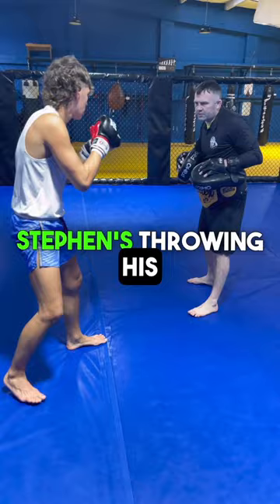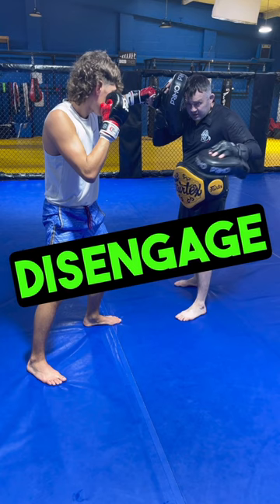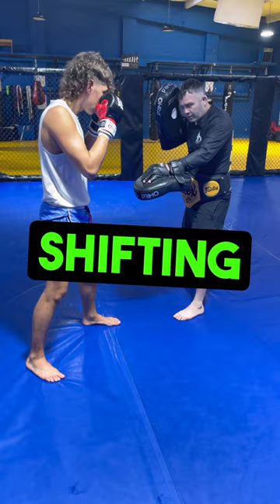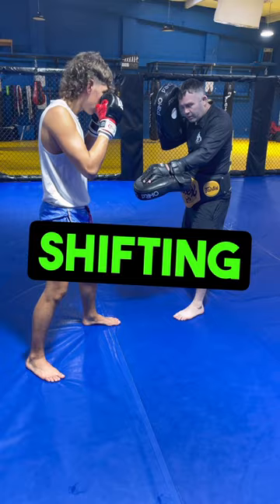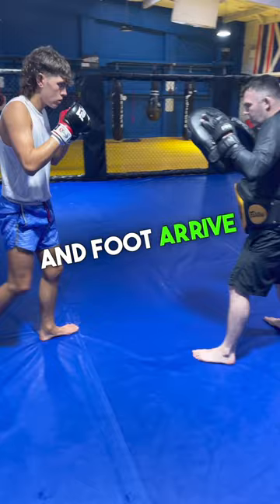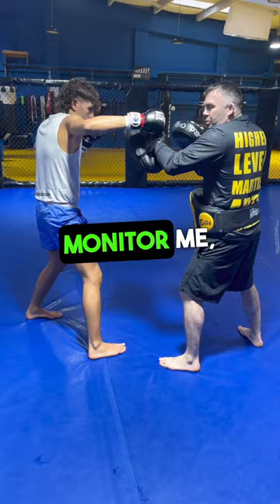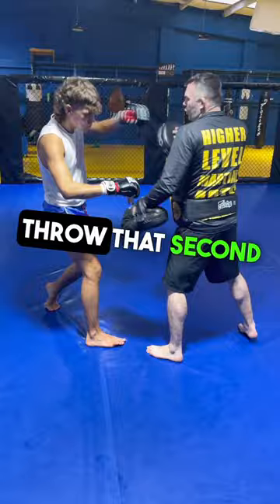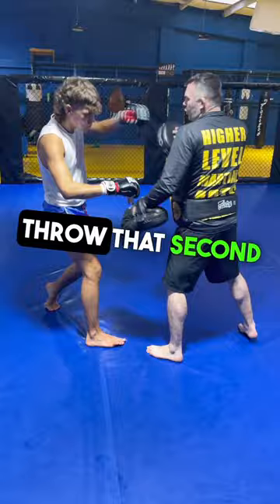MMA Training - Stance Changing during Striking with James Doolan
“MMA Striking Drills for Fighters - The Higher Level System” is only the second ever full length instructional from my great friend, BJJ black belt and globally renowned head coach/founder of the phenomenal Higher Level MMA in Bathgate, Scotland, James Doolan.

Following on from his amazing first volume, this second coaching masterclass delves deep into the striking aspect of high level MMA competition. James has had countless fighters featured on the cards of leading promotions across the world, including the likes of UFC, PFL, Bellator and ONE Championship.

In this short video I filmed with James (alongside the equally brilliant Higher Level MMA pro fighter Stephen Clancy) when I last visited, he goes over one way he likes to coach stance changing during striking exchanges in MMA!!

If you like this, then I know you are going to love this truly outstanding volume!

to learn more about “MMA Striking Drills for Fighters - The Higher Level System”!

Grab yourself a copy, take your striking to the next level and then make sure you smash the follow button on James, Stephen and Higher Level MMA across all social media today!!